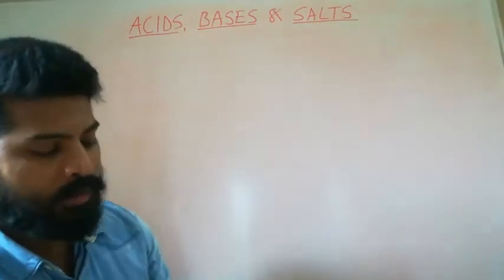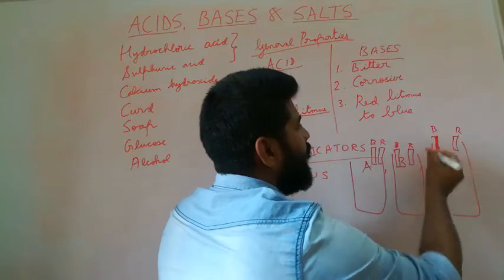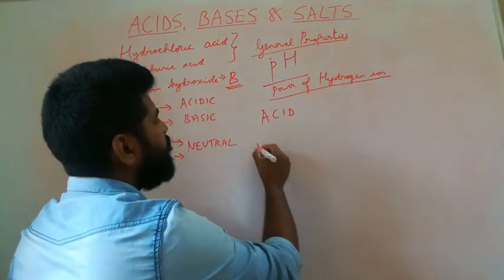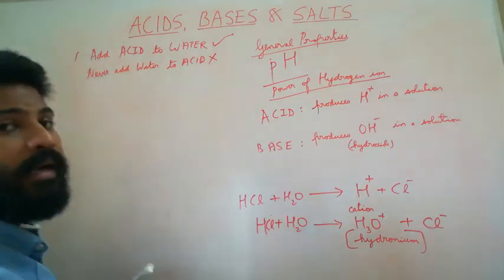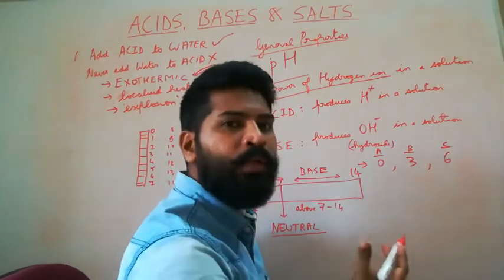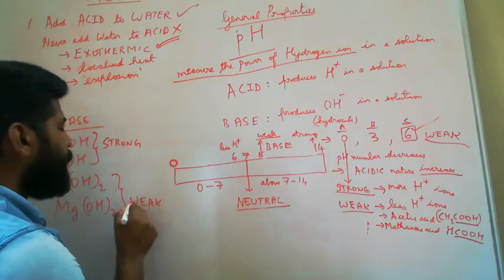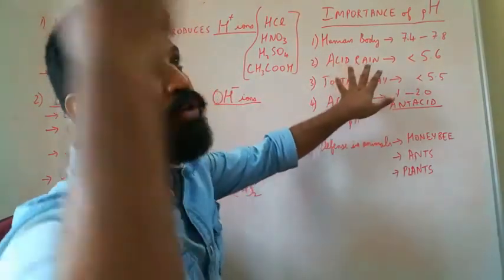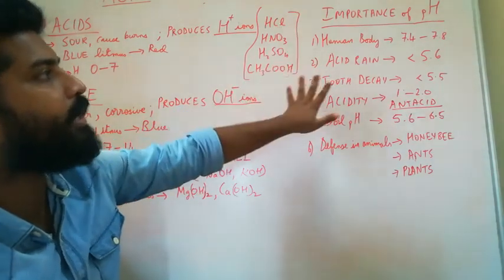Acids, Bases and Salts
Acids, Bases, pH, alkali, science, class 10, cbse, ncert, chemistry, indicators, litmus